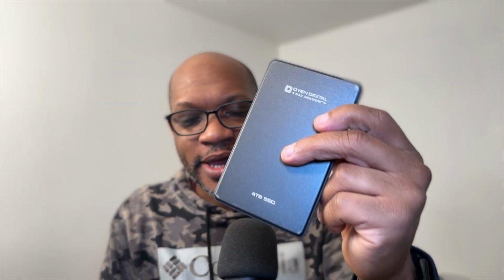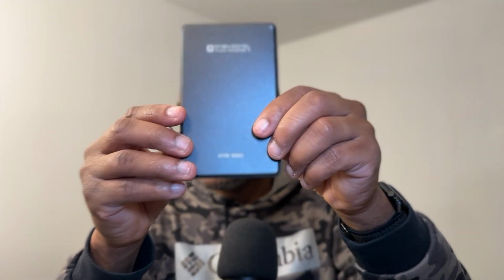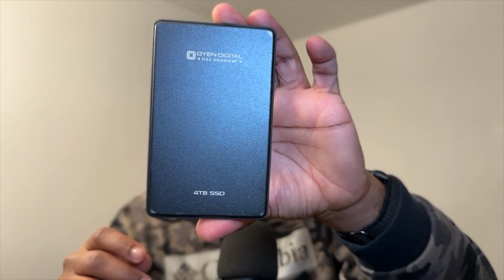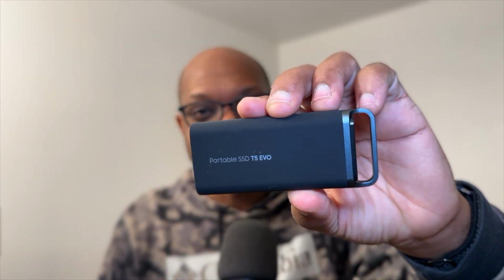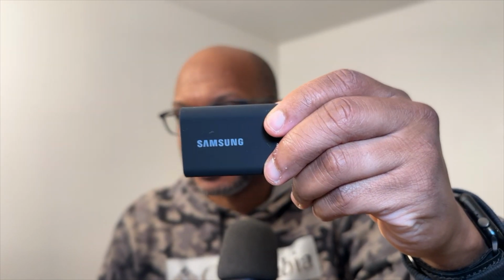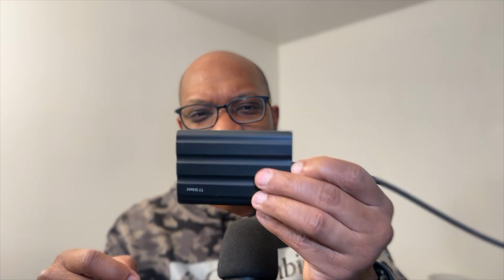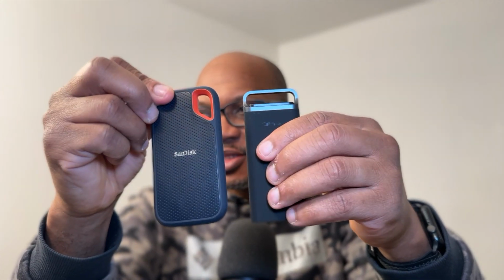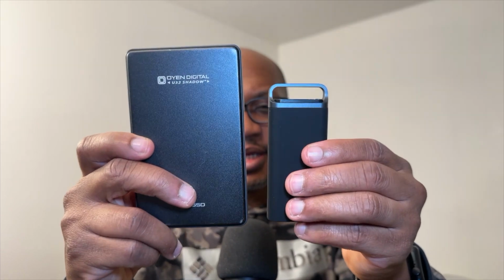Photo Backup Solutions: Protect Your Priceless Memories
In this video, I dive into the essential but often overlooked topic of photo storage and backups. From SSDs to cloud solutions, I share my personal workflow for safeguarding my pictures. Whether you're a hobbyist or a professional photographer, these tips will help you create a reliable backup system for your photography.

Gear Mentioned:
Oxygen Digital 4TB SSD
Samsung 8TB Portable SSD
Samsung T7 (2TB)
Sandisk 4TB SSD

Gear I Use:
Sony A7CR
Sigma 90 f2.8
Fujifilm XT-5
Fujifilm 23mm
TTArtisan 27mm
Ricoh GRiiix
SIRUI Mini Tripod
PGYTECH 10L Sling Bag

This project will always be free and free of any advertising (except youtube ads). I do this out of a passion for photography. My goal is to inspire people through photography and video from around the world.